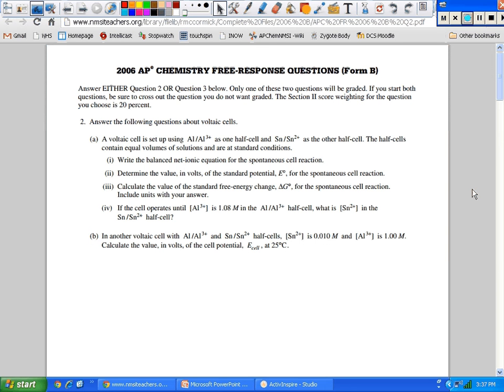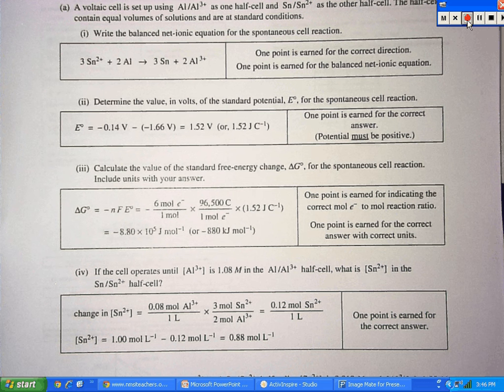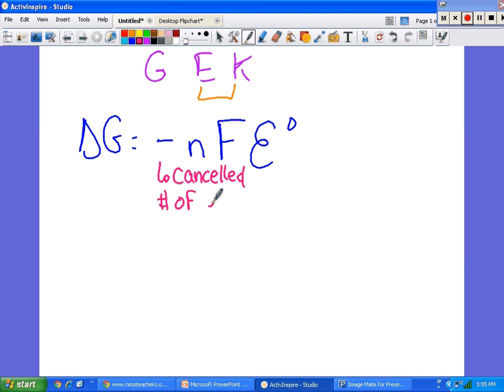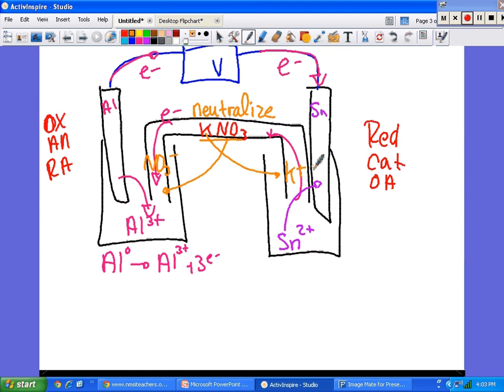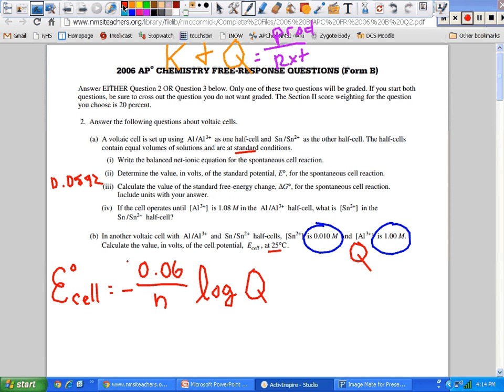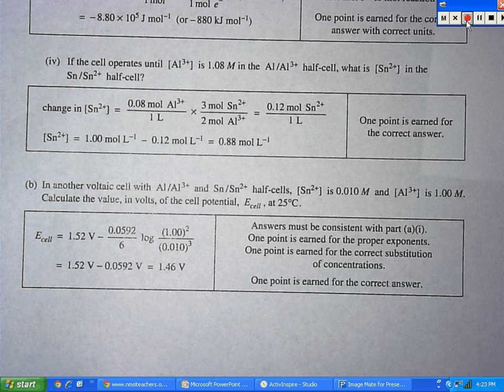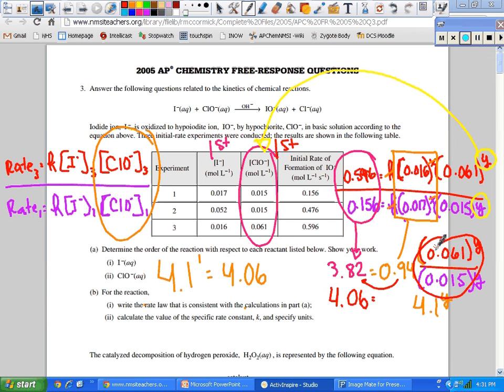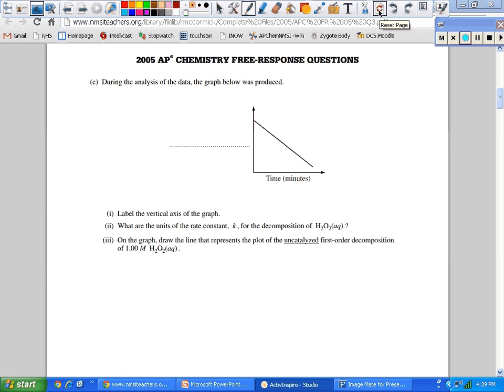AP Chem Exam Review Electro and Kinetics 5 1 13